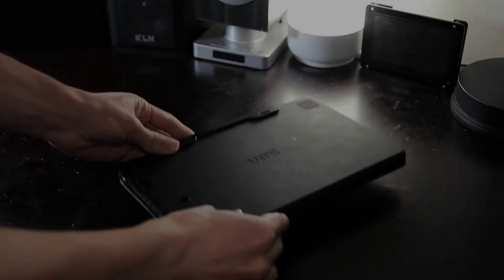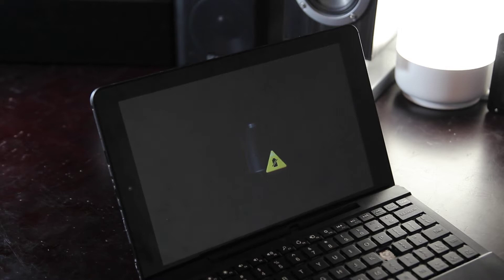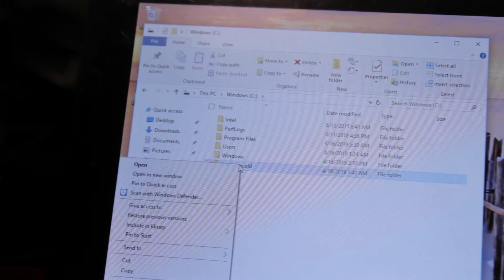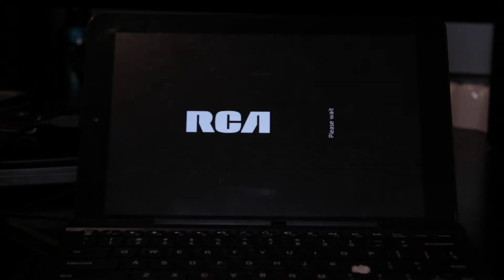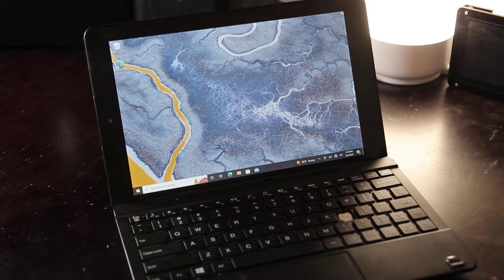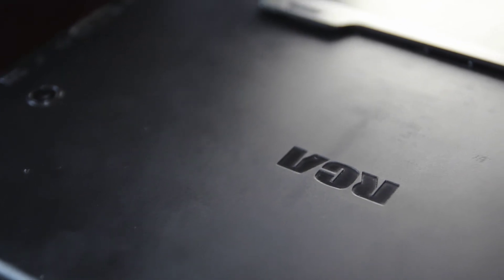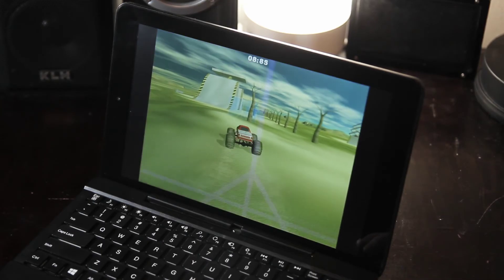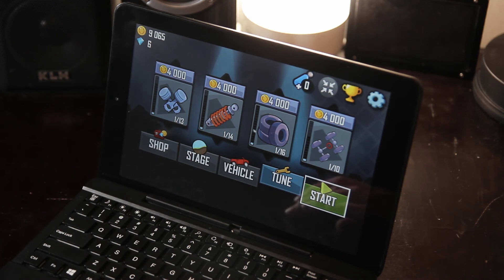I bought a $3 laptop - Does it work? | RCA Cambio W101 V2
Welcome back to another TechShow video! Today I'm going to be repairing and testing out an old RCA W101 V2 laptop/tablet I bought used for $3

I really hope you liked this video. Thanks so much for supporting!